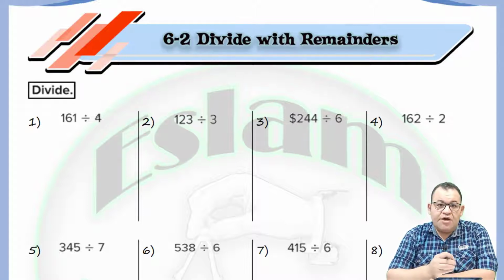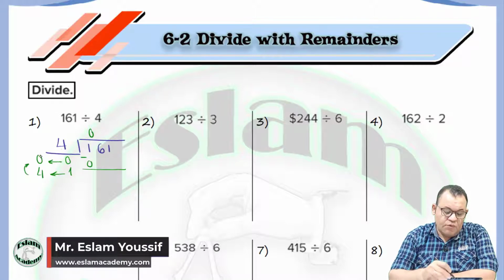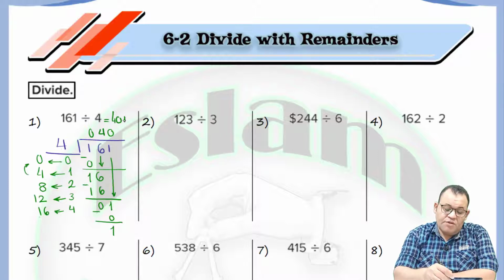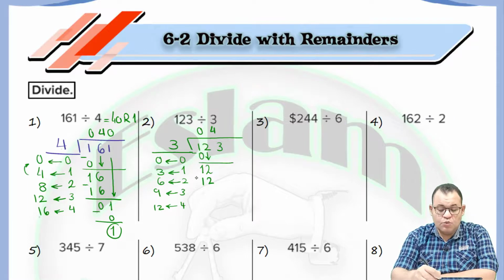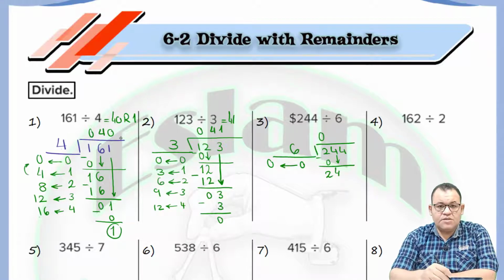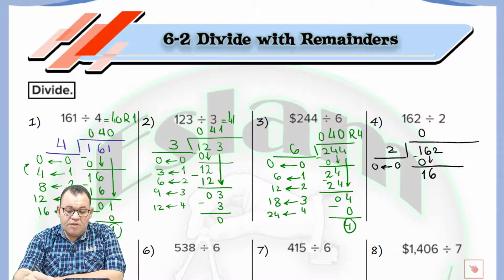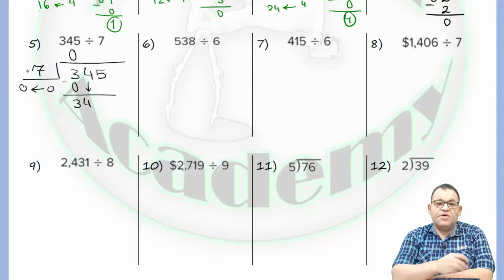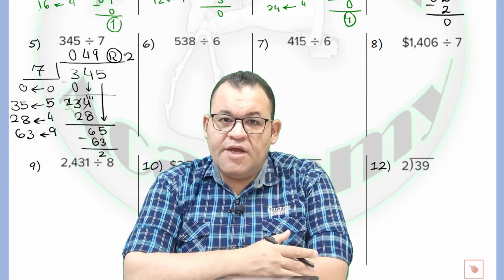🔴 Grade 4 – Chapter 6 – Lesson 2 [[ Divide With Remainders ]] 🔴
🔴 BY: MR. ESLAM YOUSSIF & أ/ اسلام يوسف 🔴